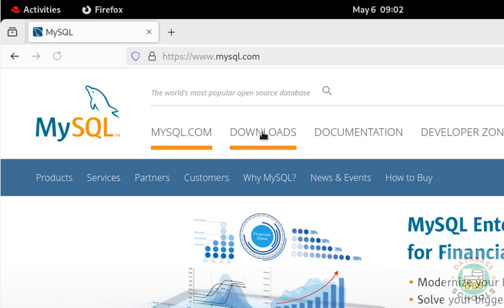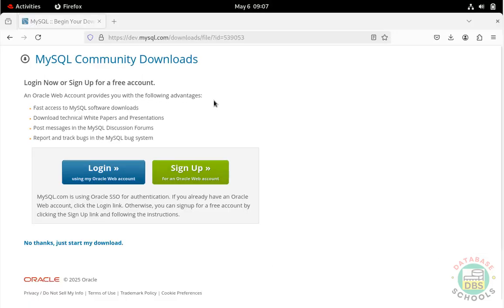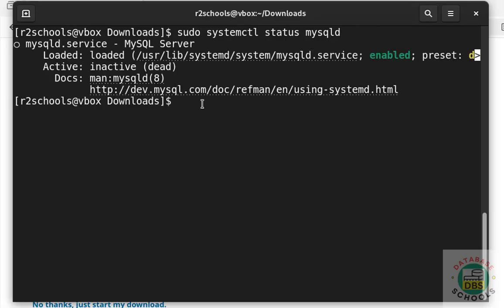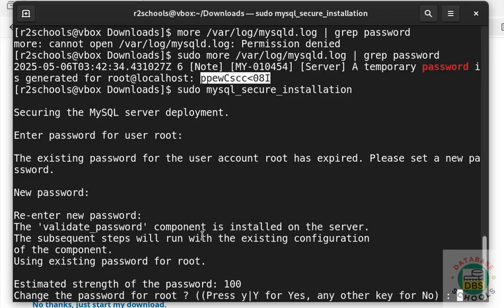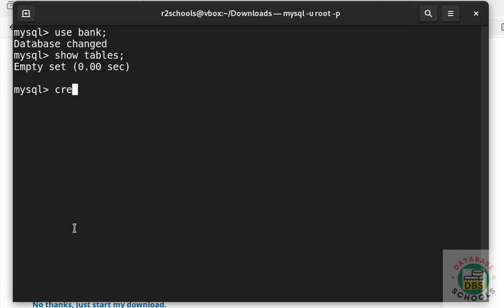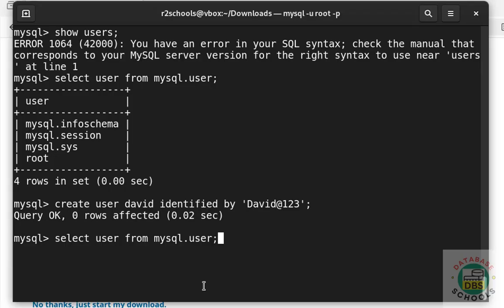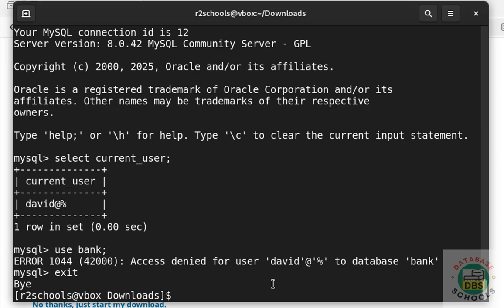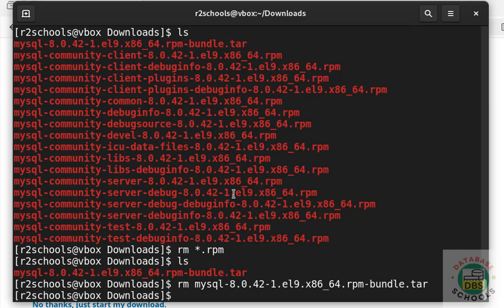Install & Configure MySQL 8.0.42 on RHEL 9 Step by step guide in 9 minutes like Pro! | 2025 Updated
Install & Configure MySQL 8.0.42 on RHEL 9 - The Ultimate Step-by-Step Guide! | 2025

In this tutorial, you'll learn how to install and configure MySQL 8.0.42 on RHEL 9 with a complete step-by-step process. Whether you're a beginner or an experienced user, this guide will help you set up MySQL efficiently for your development or production environment.

What You'll Learn in This Video:
✅ How to download and install MySQL 8.0.42 on RHEL 9
✅ Installing MySQL server and client
✅ Securing the MySQL installation
✅ Starting and enabling MySQL service
✅ Connecting to MySQL and running basic commands